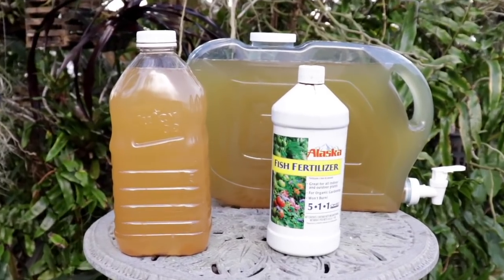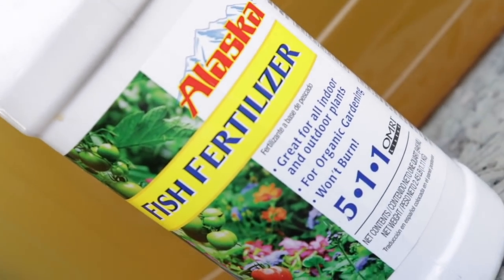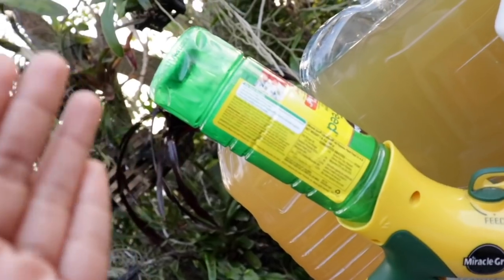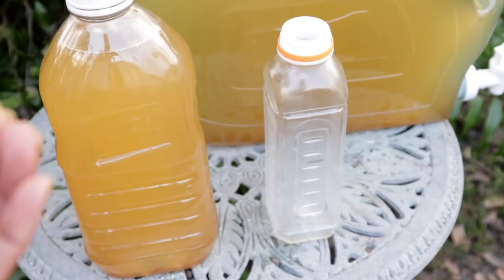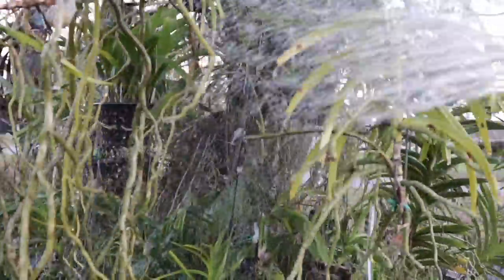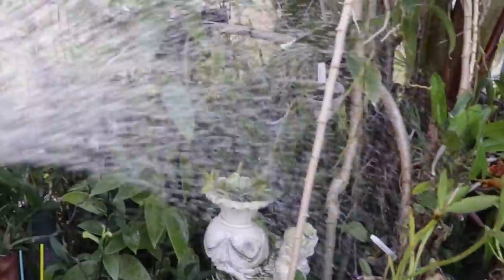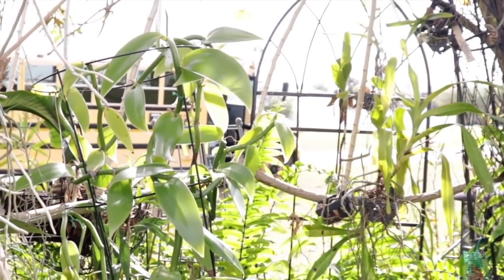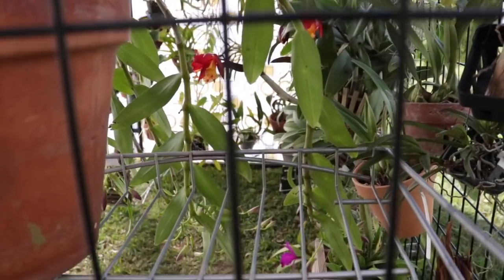Orchid Fertilizer & Supplements - My New Fertilizing Method & New Green House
Showing you my new way of fertilizing my and growing my orchids.  It's going to be an exciting new grow season jam packed with orchid adventures!  I can't wait!